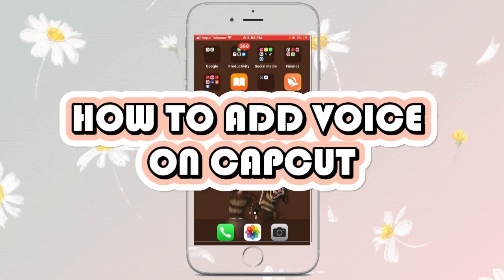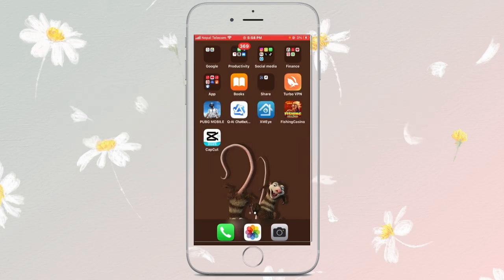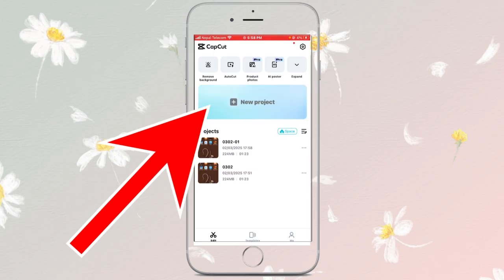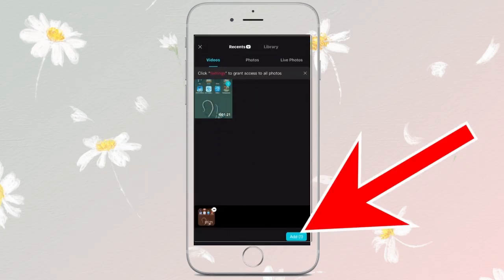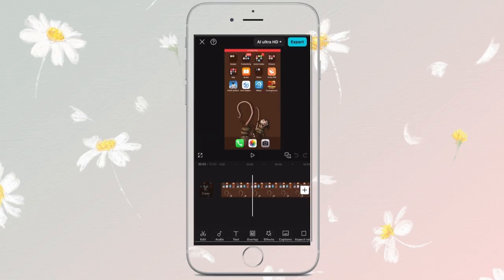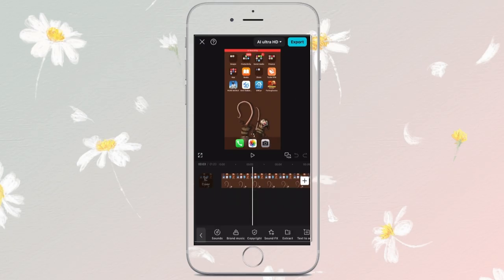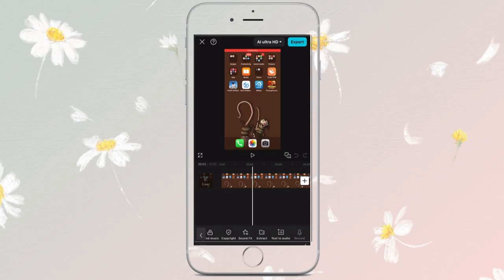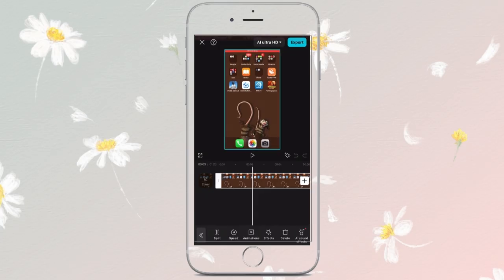How to Add Voice on Capcut in iPhone 2025?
Learn how to add voice on CapCut in iPhone with this step-by-step guide. In this video, we’ll show you how to record and add voiceovers, import audio files, and use CapCut’s text-to-speech feature. Whether you're creating narration for vlogs, tutorials, or social media videos, this tutorial will help you enhance your content with clear and professional voice audio. Watch till the end to learn how to edit, adjust, and sync your voice in CapCut for the best results.